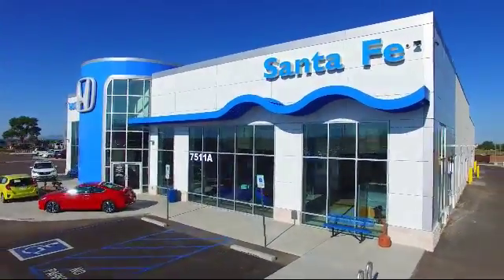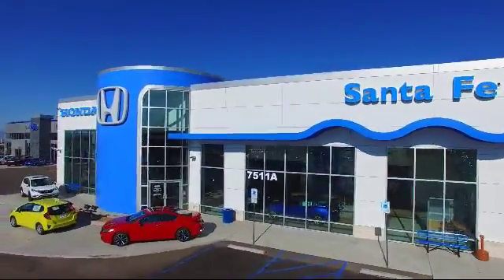2017 Toyota 4Runner Sport Utility Santa Fe New Mexico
2017 Toyota 4Runner Sport Utility Stock Number: P7279 Vin:JTEBU5JR3H5451540.